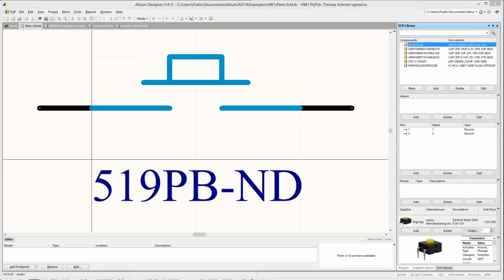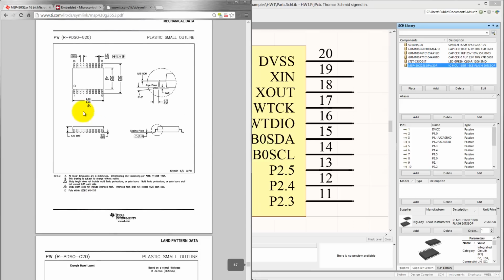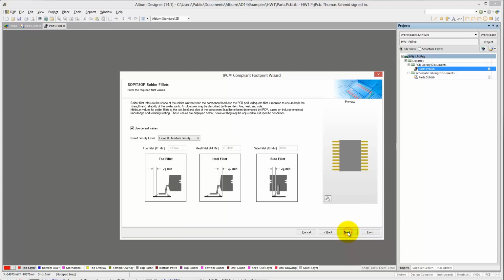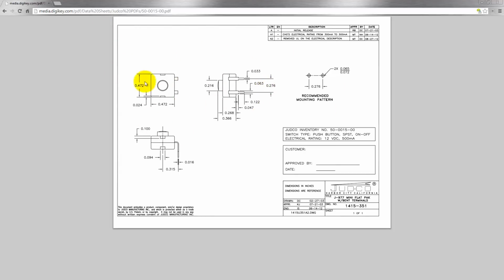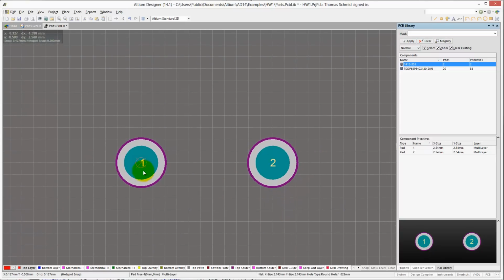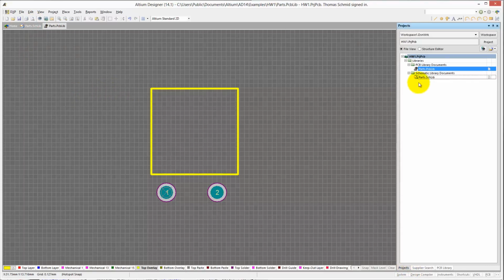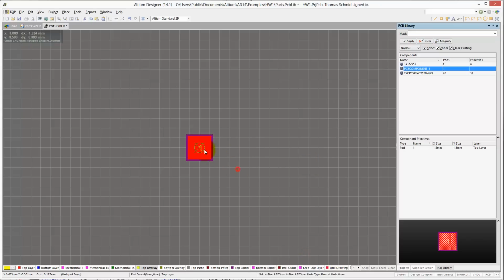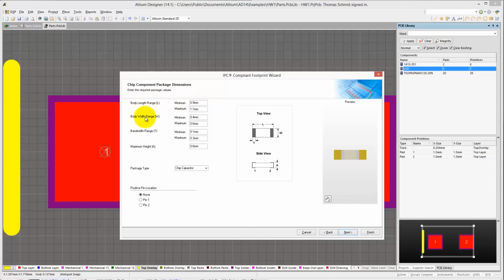How to Make an Embedded System Using Altium Designer - Part 3 Footprints